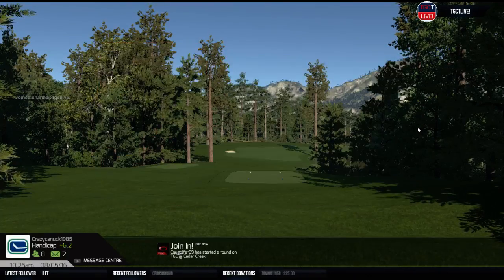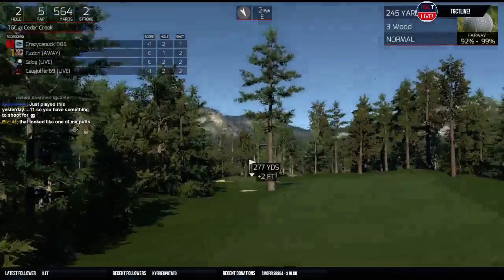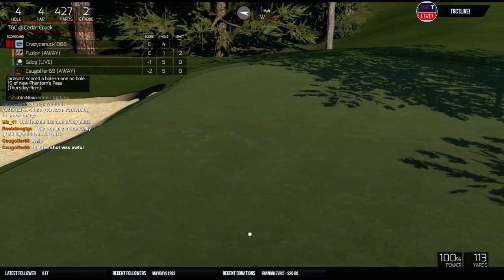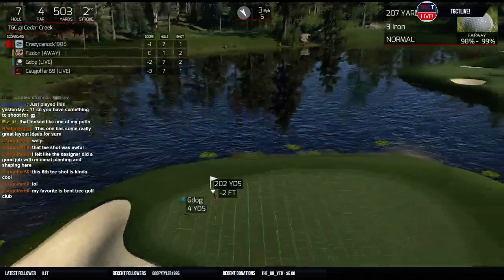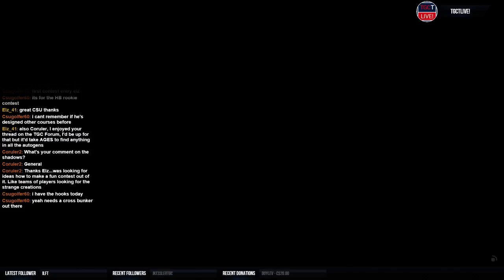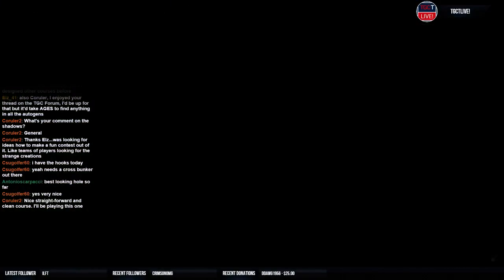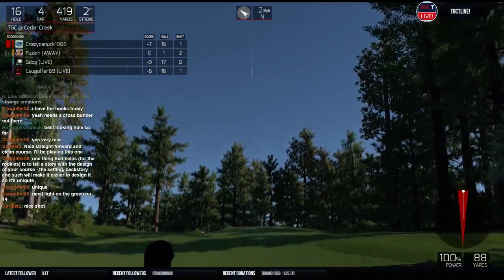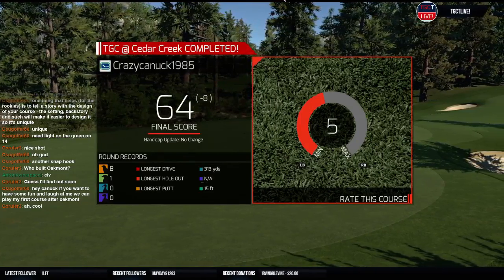Canuck's Course Critiques! Episode 2 - TGC @ Cedar Creek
TGC @ Cedar Creek gets the Canuck treatment! He gives his thoughts, ideas and design tips!